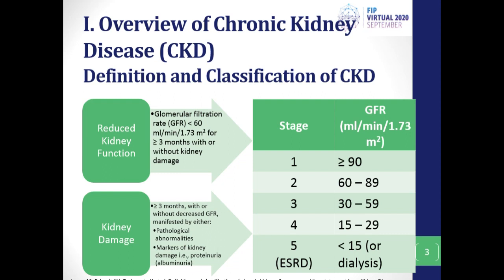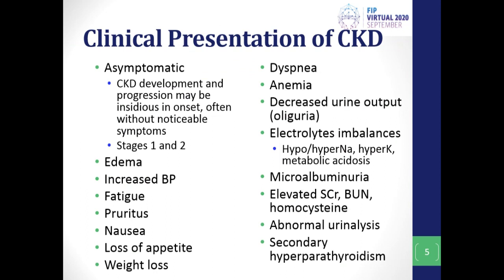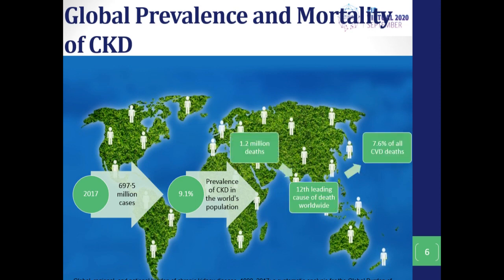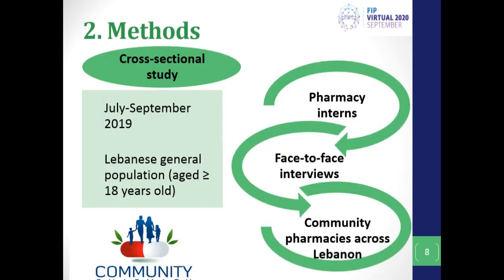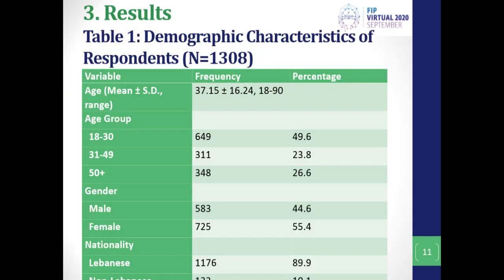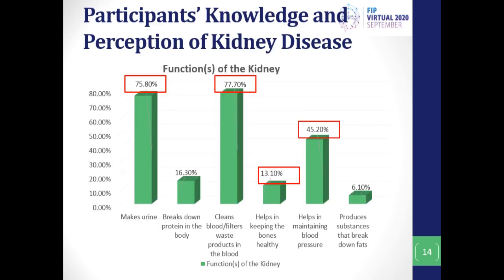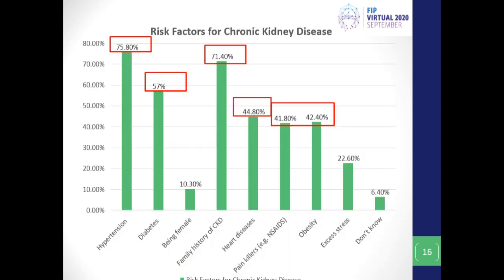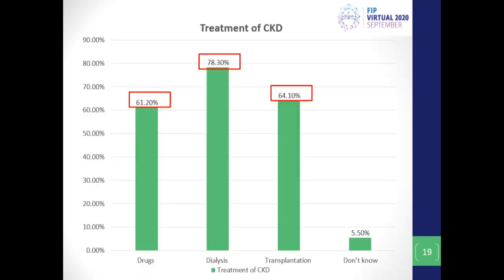World Pharmacy Week: Awareness and knowledge of chronic kidney disease (Lebanon)